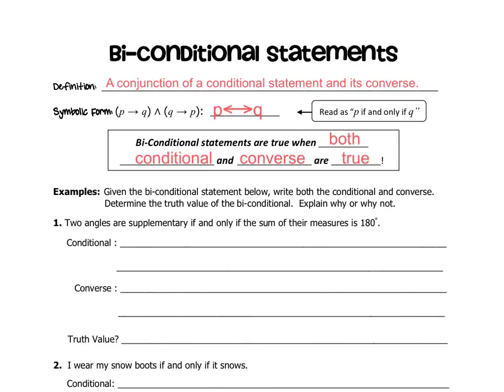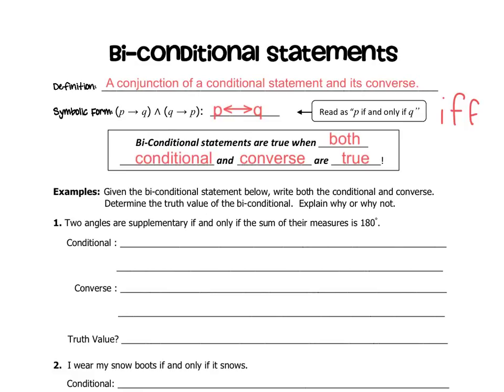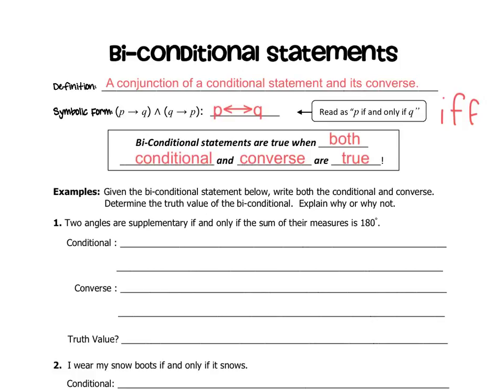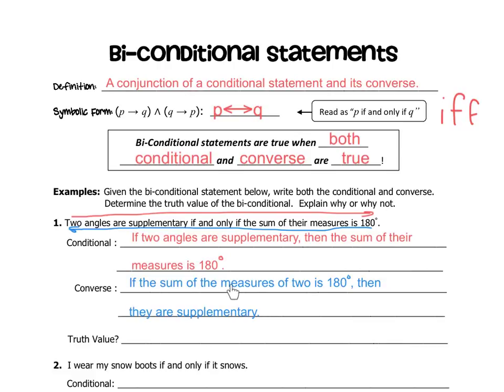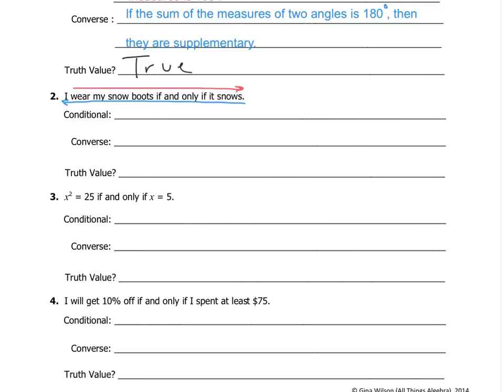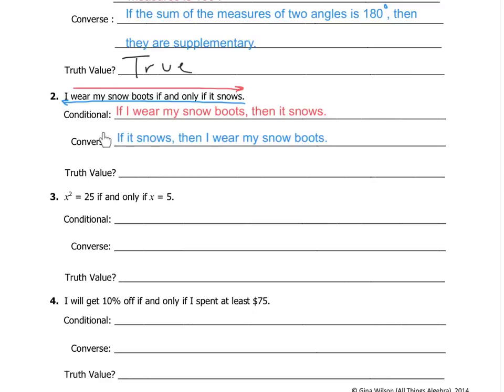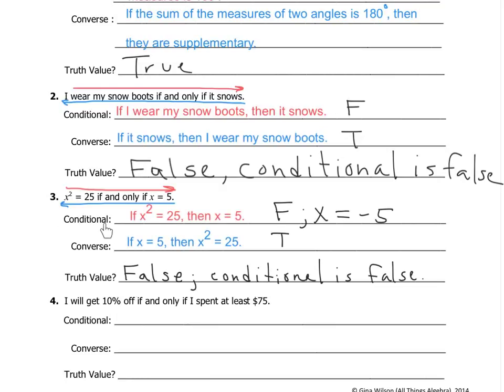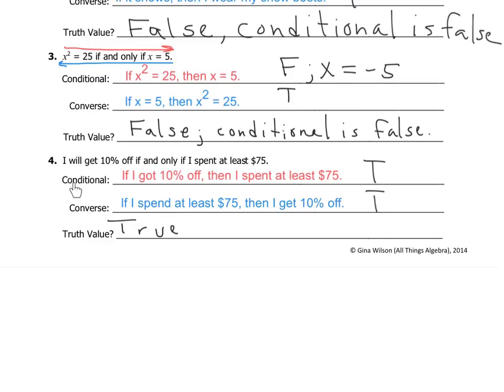bi conditional statements explained